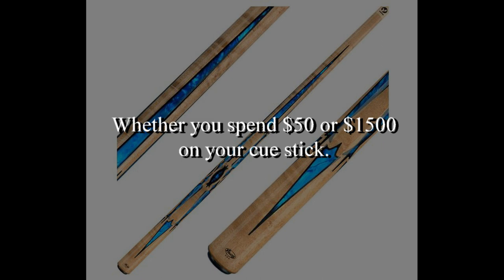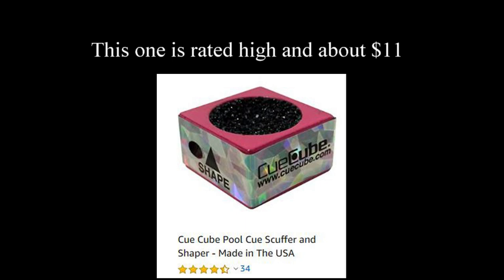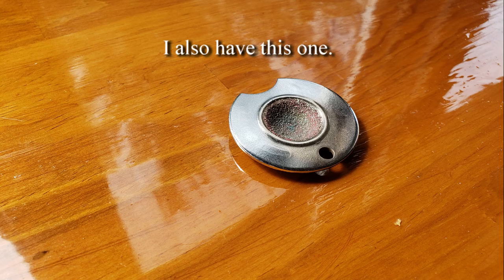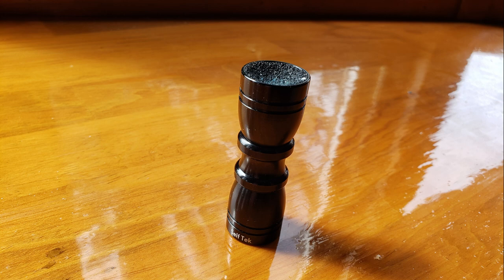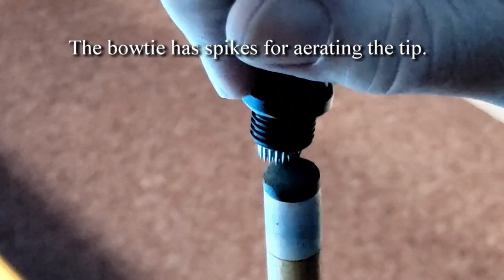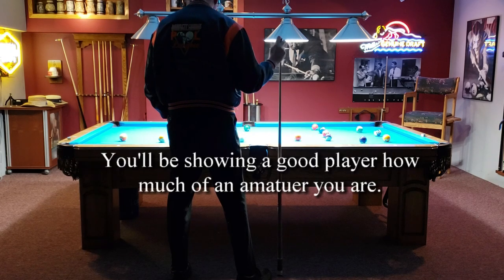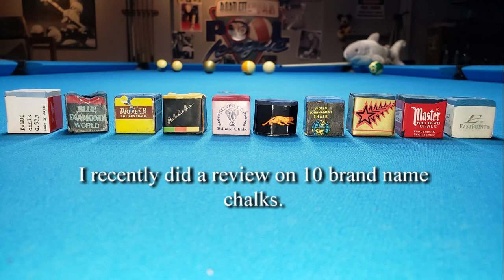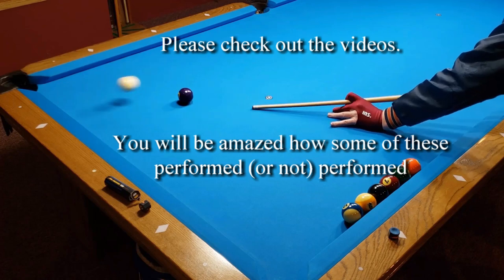Tip Prep - For Playing Better Pool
How I prepare my cue tip by sanding, shaping and using the proper chalking technique that guarantees that I play my best pool. This short video can help you move to the next level of your game.